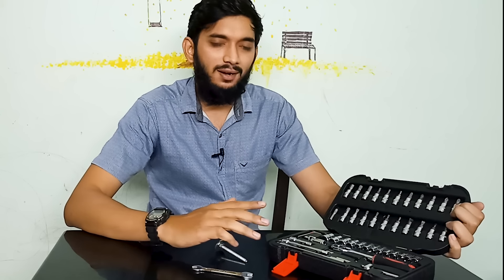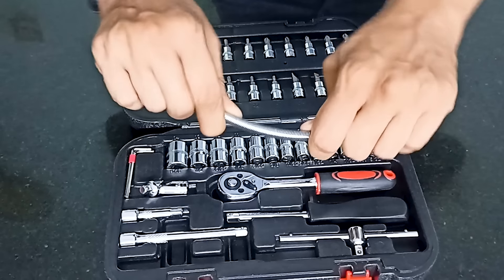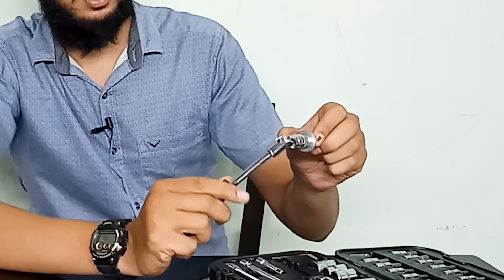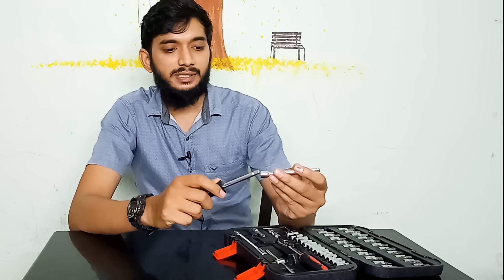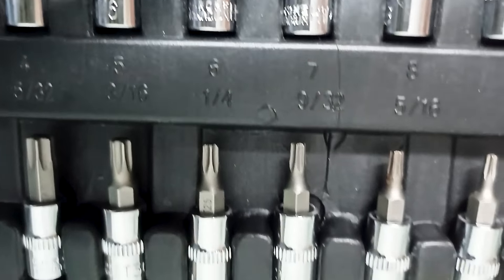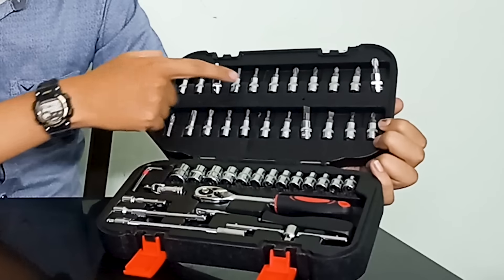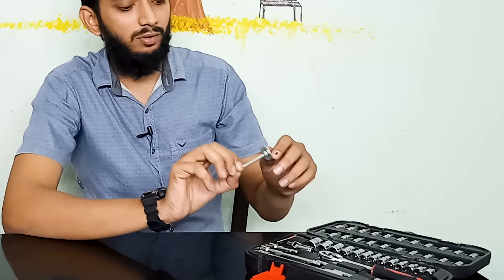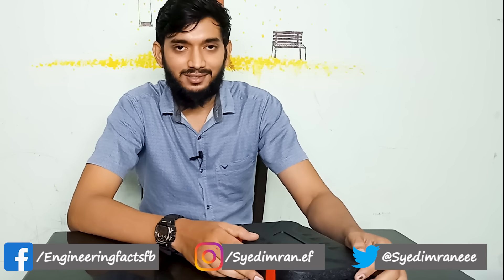Interesting tool box!!Flipkart smartbuy 46pcs socket set review. Opens everything..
How to 'start' a bike after a long interval?_ Tamil, Why bike not starting after long day interval?